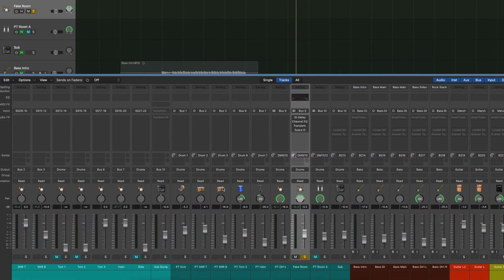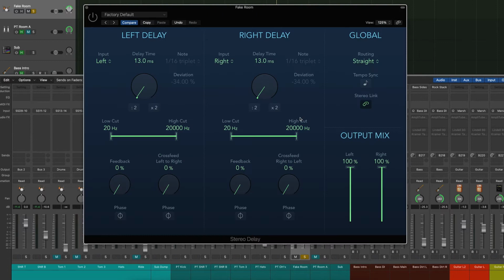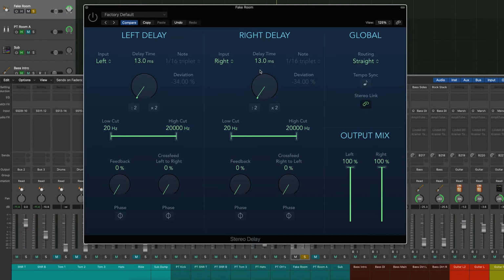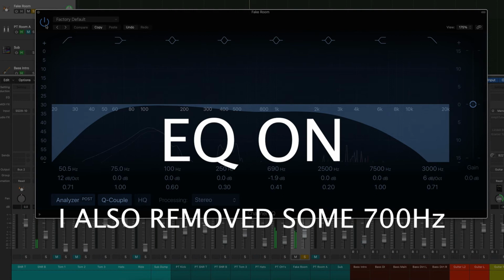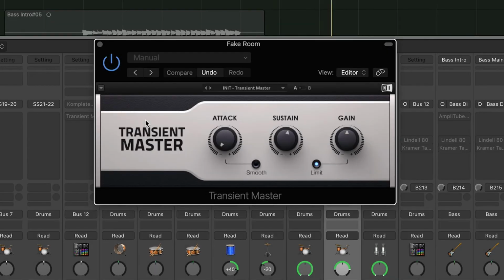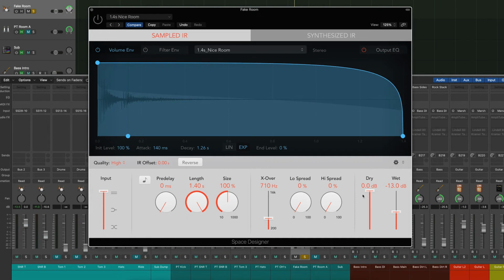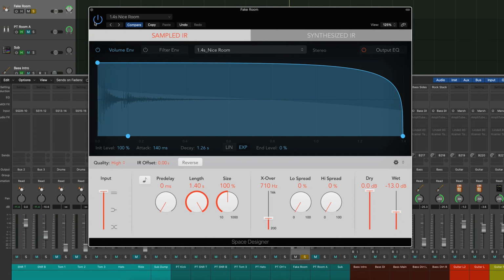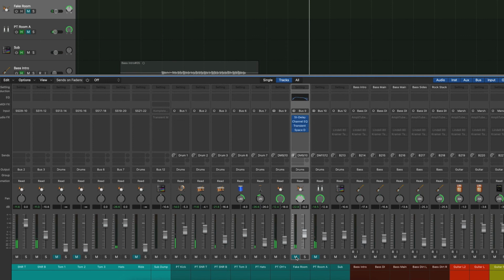No Drum Room Mics? We Can FAKE IT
Creating a Fake Drum Room - This week I want to show you how to create a fake drum room. We don't always have the option of recording room microphones when tracking drums, or maybe we were sent a track to mix without drum room mics. Creating a fake drum room is dead simple so let's take a look at how to pull this off.

CHAPTERS
0:00 - Creating a Fake Drum Room
0:12 - Just need the Overheads
0:42 - Stereo Delay
1:32 - Set our EQ
2:22 - Shaping Transients
3:03 - Adding Reverb
4:10 - Bonus Tip
4:28 - Final Results
4:49 - Summary

Some Gear I use - I do not upgrade my gear until I need to. So these links are to the current models of gear that I own.

STUDIO GEAR
Audio Interface
Main Midi Controller

VIDEO GEAR
Main Lens
Clean Mic Booster

ABOUT EMR
Recording music at home doesn't need to be difficult. Any musician, whether you're a guitarist, bassist, drummer, can easily record and produce great sounding tracks in your home studio. My goal is to help you make the recording process as easy as possible.

We also look at many other aspects of just being a musician in general. From keeping your guitars in top shape, to philosophies about creating music, and anything else that comes along with being a musician.